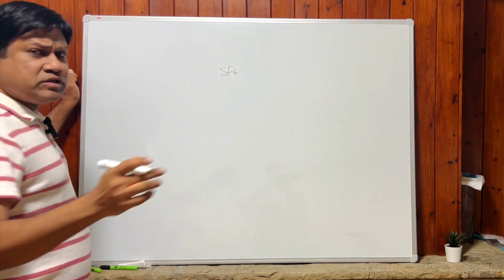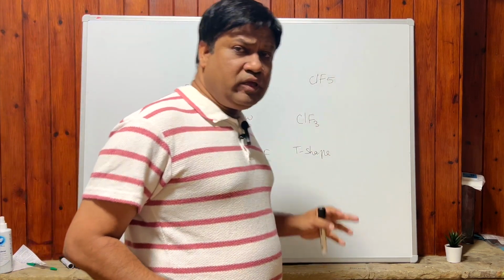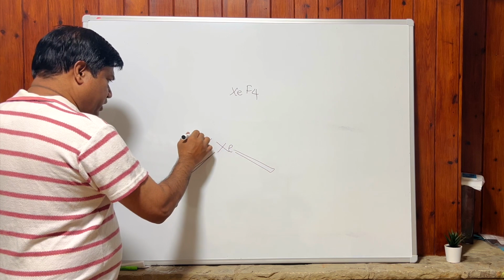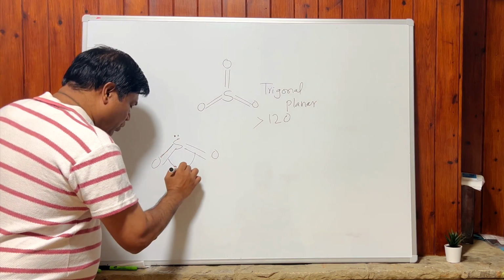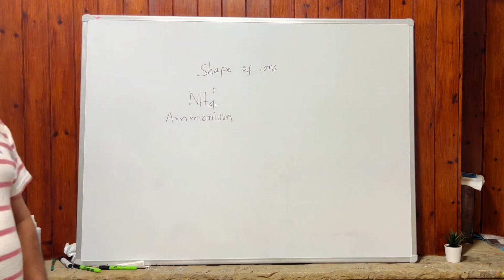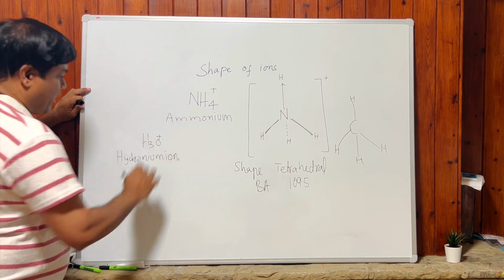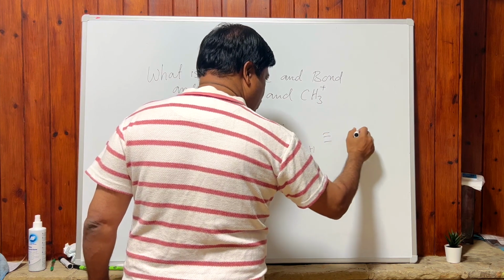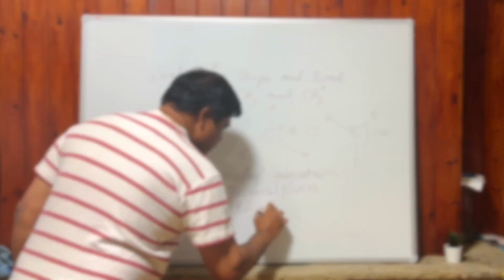Shape of molecules and ions 4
Hi guys! here is my fourth video on shape of molecules and ions. Hope you are benefiting from my videos.